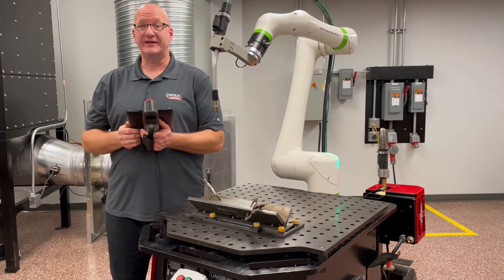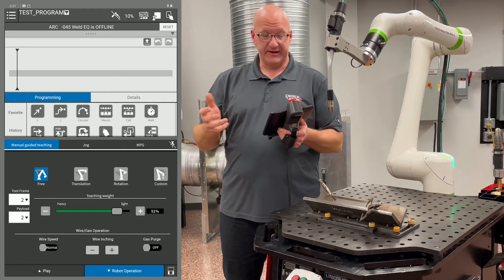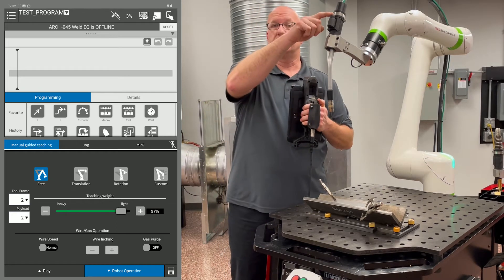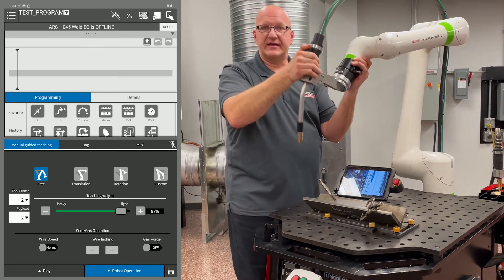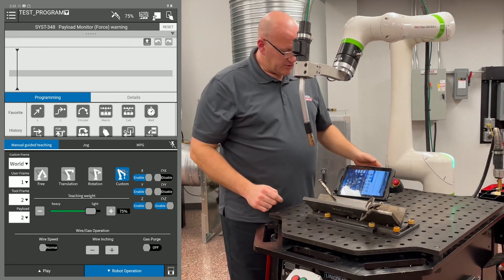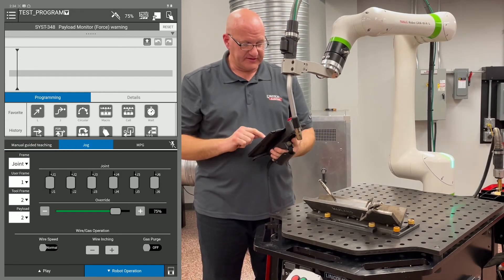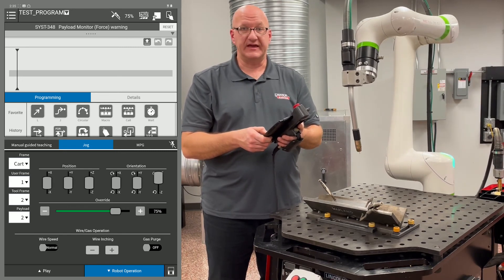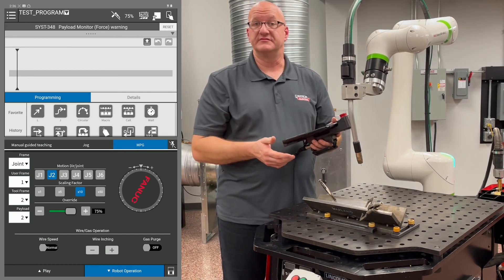Jogging the Cobot - Lincoln Electric Cobot Training Video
Overview on how to access and use the jogging feature on the Lincoln Electric Cobot / Fanuc CRX